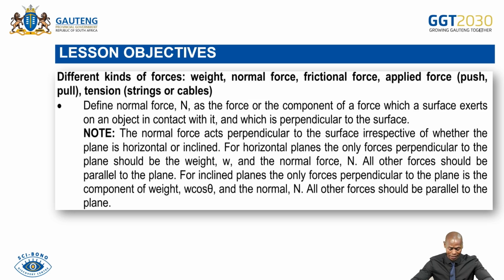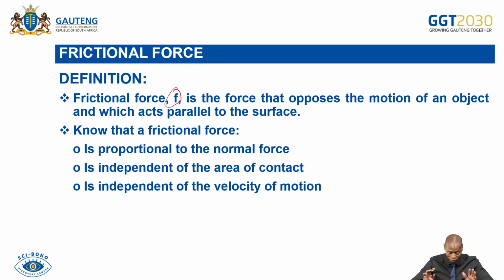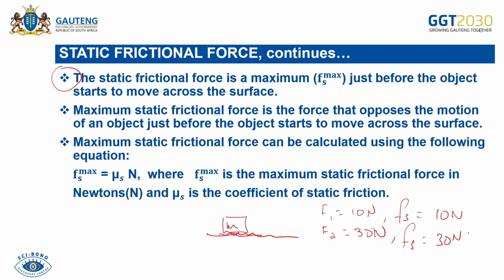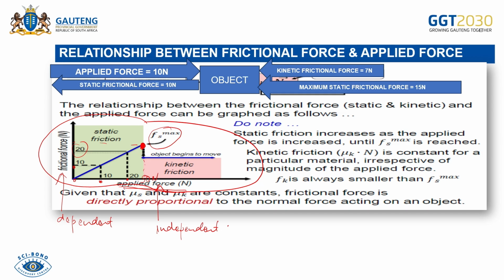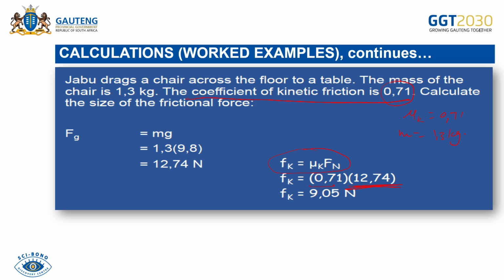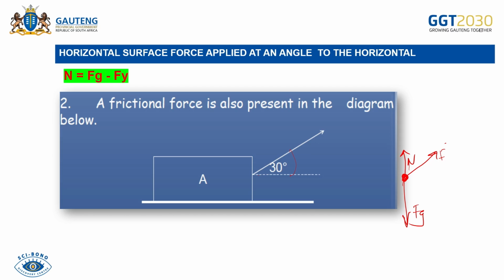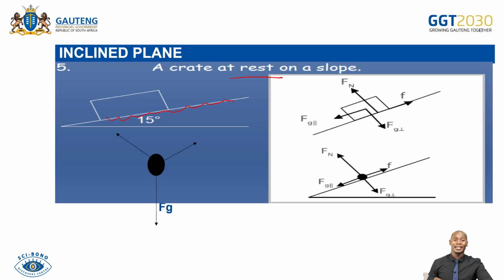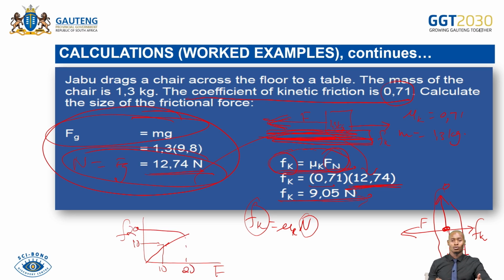Physical Sciences Grade 11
Mechanics: Different Kinds of Forces, Free-body Diagrams and Force Diagrams